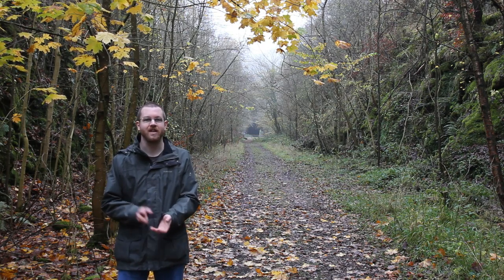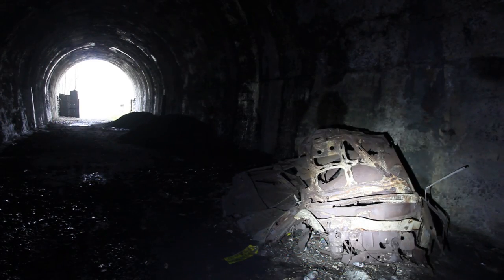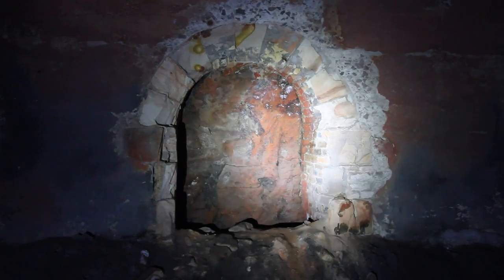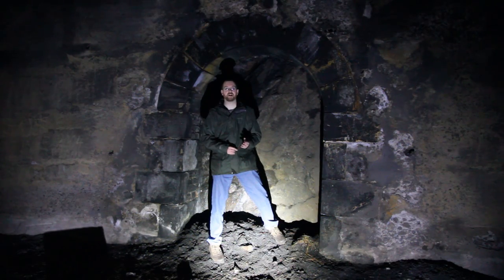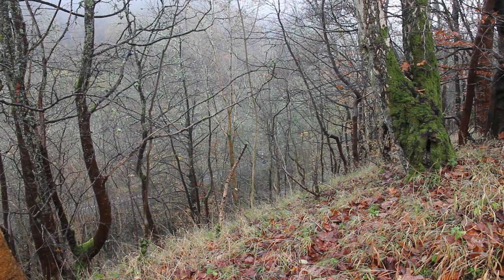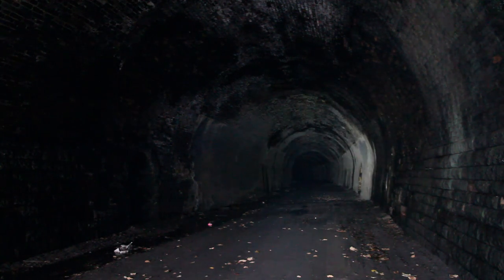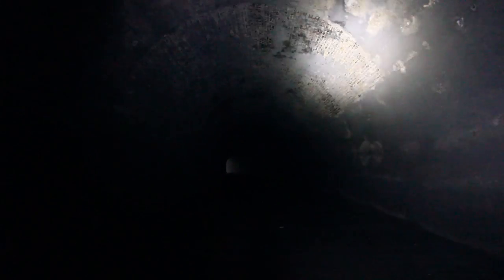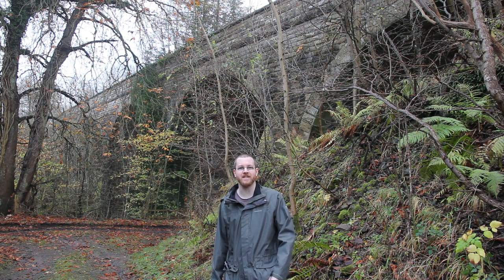The Glenfarg Railway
Opening in 1890, the Glenfarg Railway was a twin track line linking Mawcarse Junction with the Bridge of Earn. The line opened at the same time as the Forth Railway Bridge and helped to provide a direct rail link between Edinburgh and Perth.

Glenfarg wasn't the easiest of places to thread a railway through due to the steep sides of the gorge and the rolling hills that define the Kinross-shire landscape. This meant that two viaducts and two tunnels had to be constructed. Glenfarg North and Glenfarg South tunnels are 507 and 517 yards long respectively and they both pioneered a concrete lining.

As the line formed part of the direct route between Edinburgh and Perth, it managed to avoid the Beeching cuts. However, the line succumbed to closure in 1970 when it was deemed that the M90 would be of more importance. The M90 now occupies parts of the line's former trackbed around Glenfarg village and on the Balmanno Hill climb. Understandably, the motorway's route doesn't enter the wooded gorge of Glenfarg, leaving some great pieces of former railway infrastructure in place.